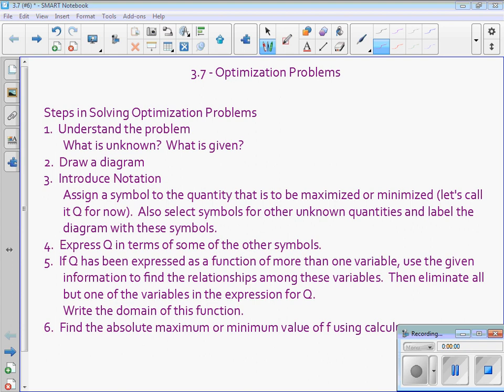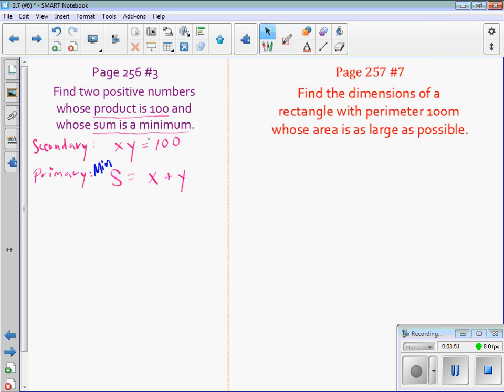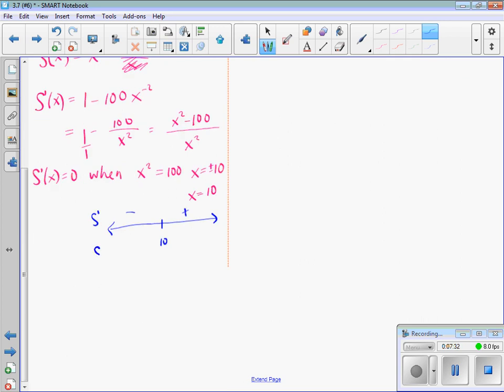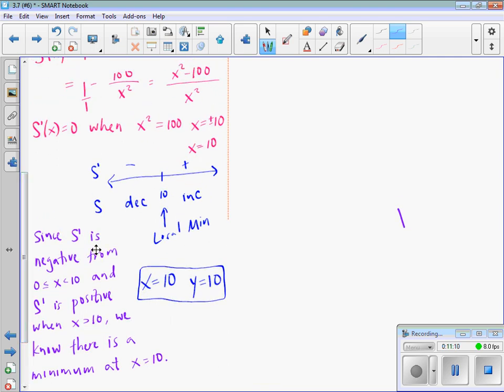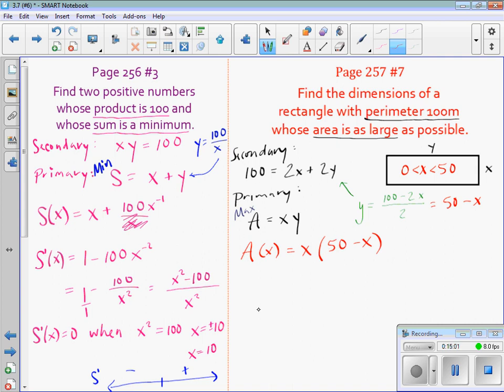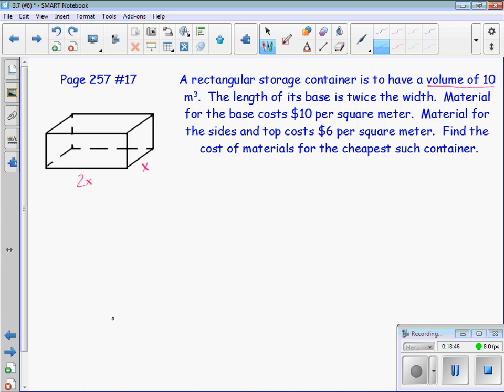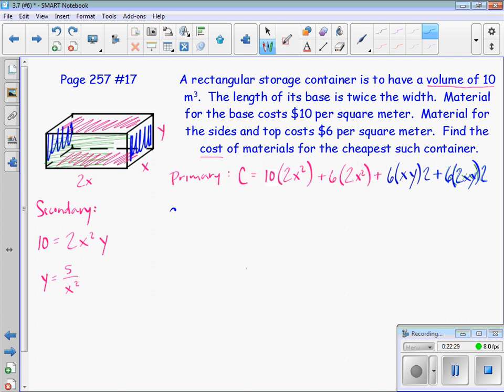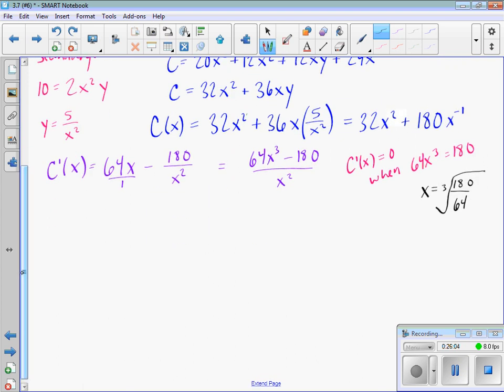3 7 part 1 AB